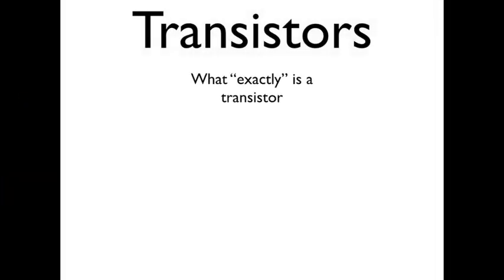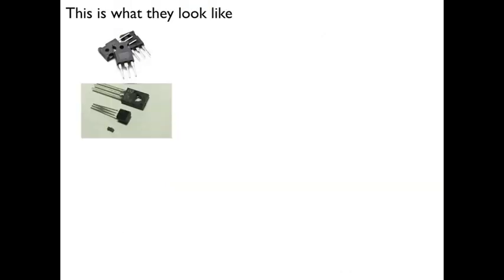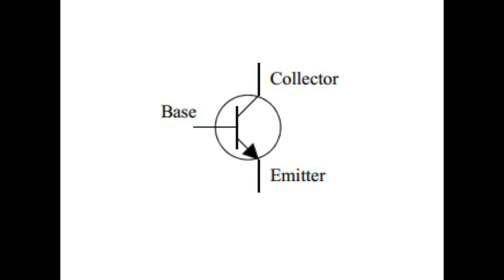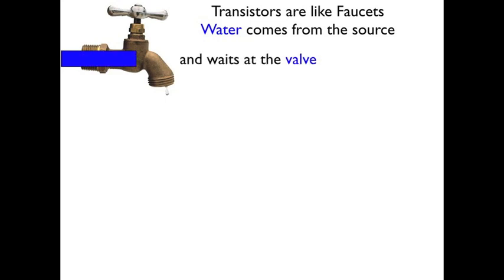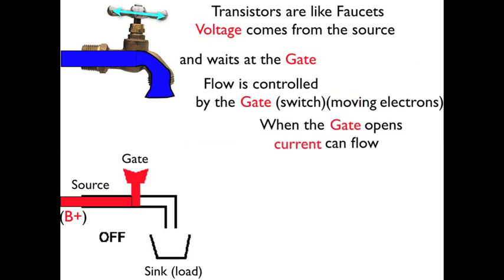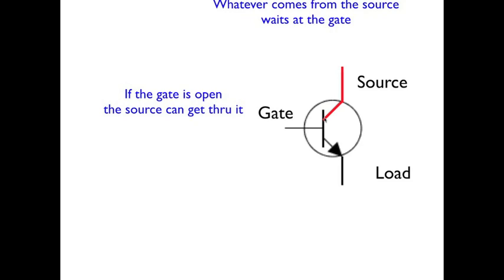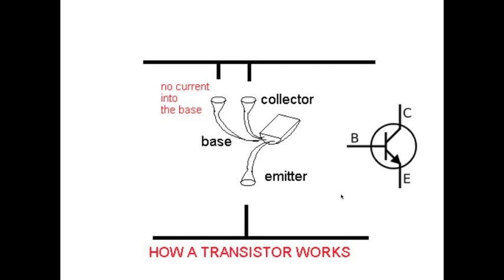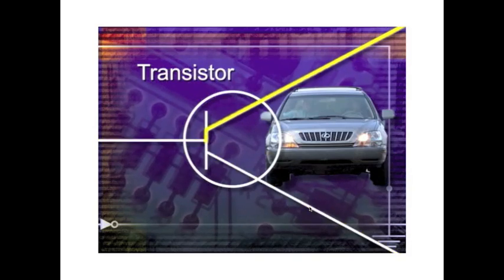Lesson 7 Part 1 How Transistors work